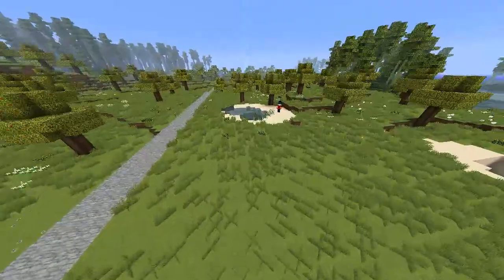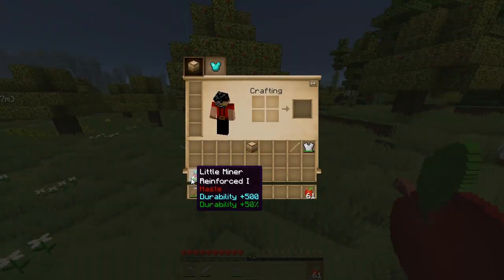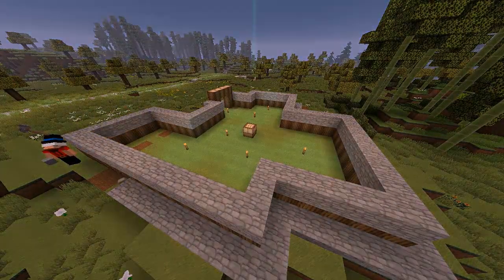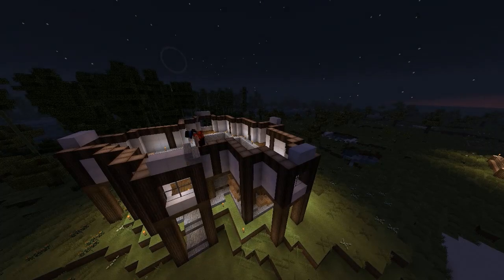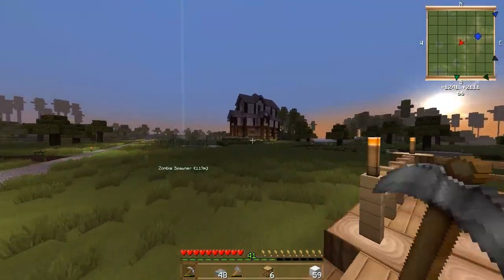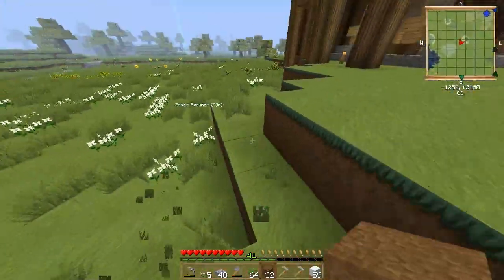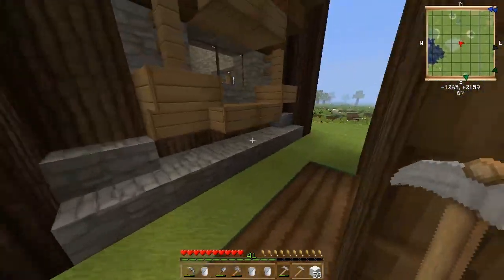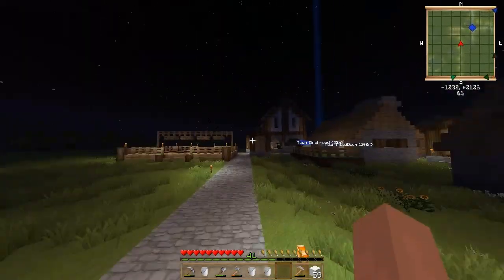The Lumberjack[Minecraft F.T.B] - [Part 11] - Farm House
A long time ago there lived a lumberjack, a king of the land, with his axe alone he could chop trees with a single swing. He built a kingdom of wood and all way happy. till one day, there was a fire. The kingdom burnt down, his followers had fled, his axe, lost. What was once a great kingdom had become nothing over night. After many years the lumberjack traveled, searching for land to call his home. The lumberjack stood, tall on a mountain top, looking at the land to be his kingdom again.